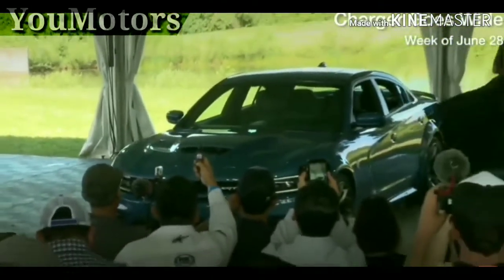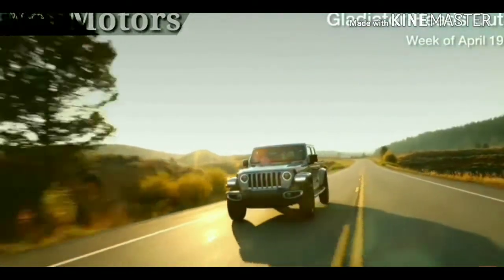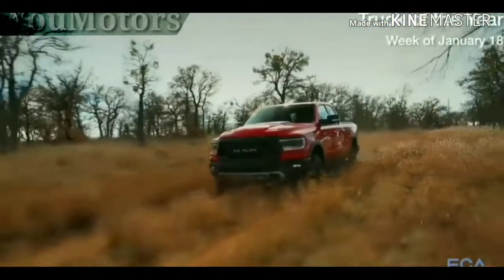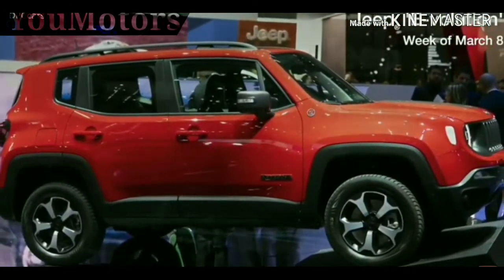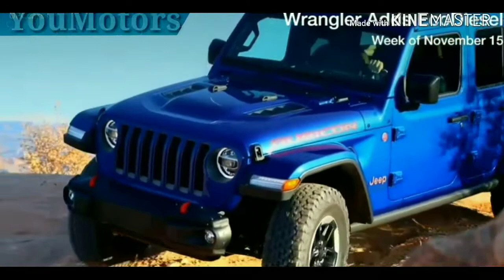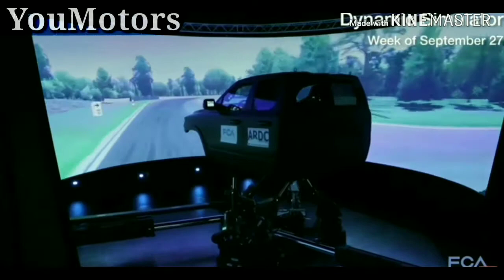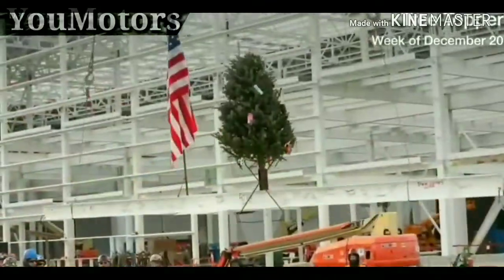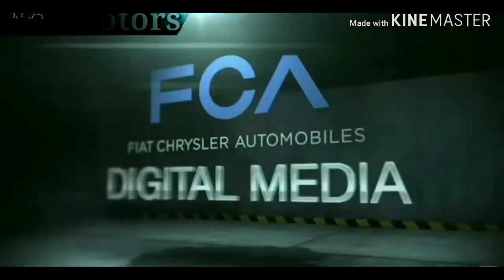Dodge Ram Jeep Review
The top stories for the 2019 year in review include the Ram Heavy Duty reveal and Jeep® Gladiator arriving in dealers, new PHEV and dynamic simulator technology and looking toward the future with new partnerships and manufacturing.